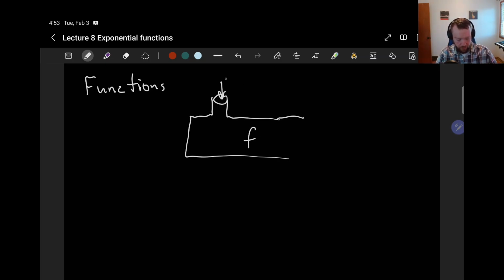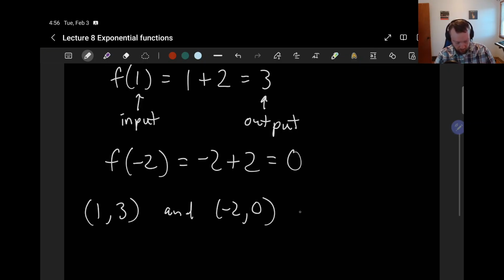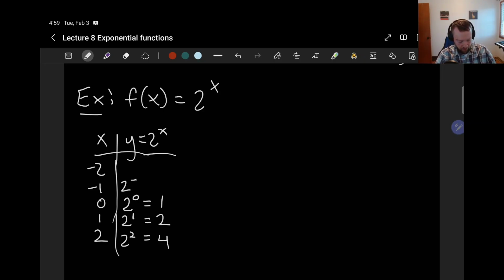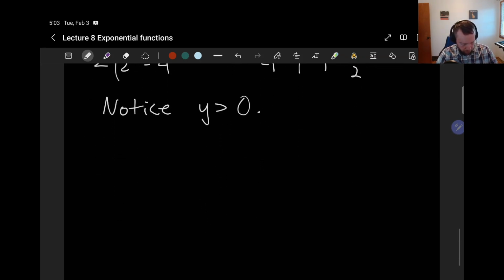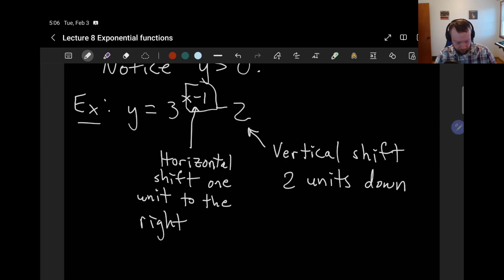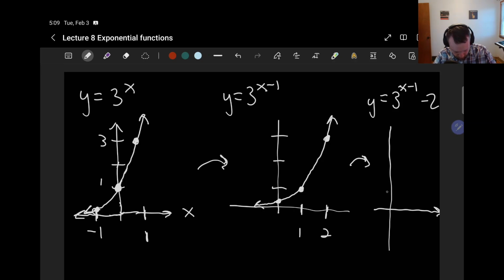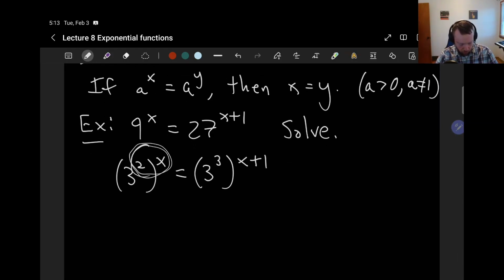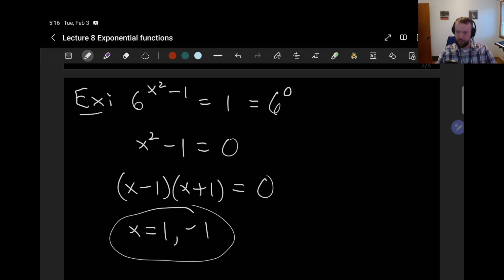Business Calc Lecture 8 - Exponential functions